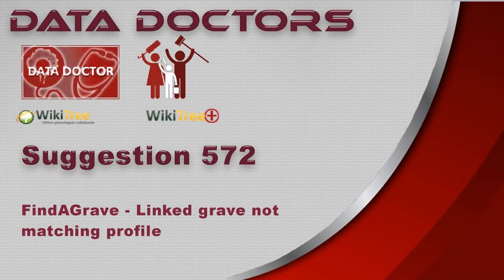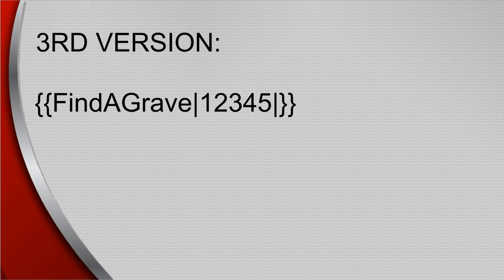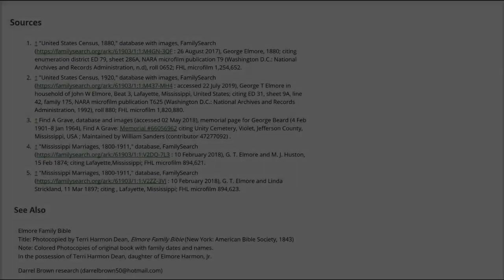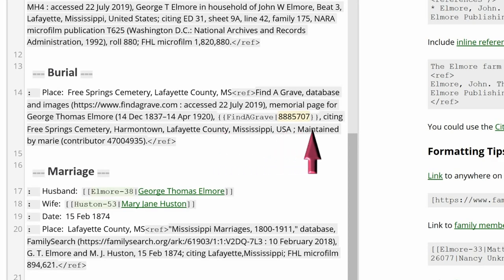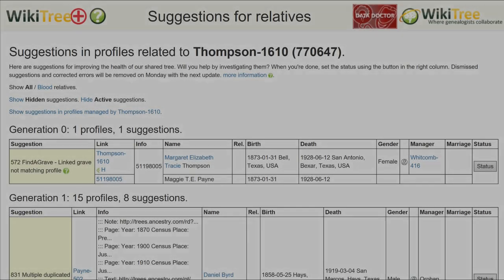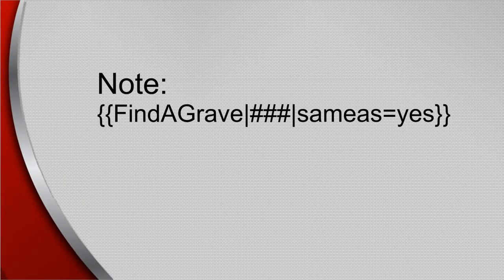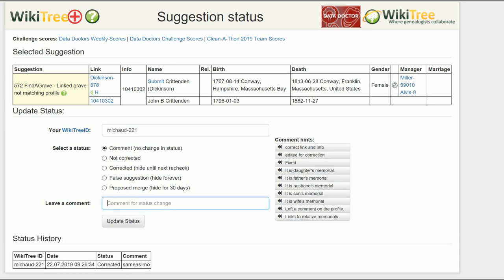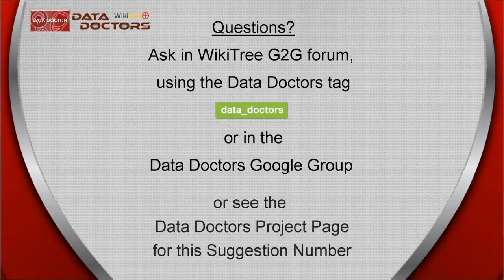Data Doctors Suggestion 572 FindAGrave - Linked grave not matching profile